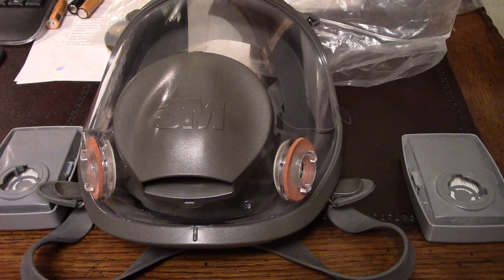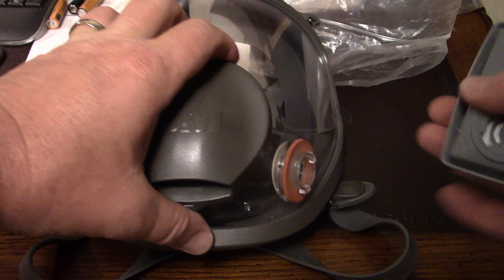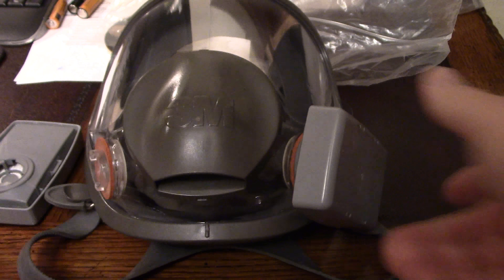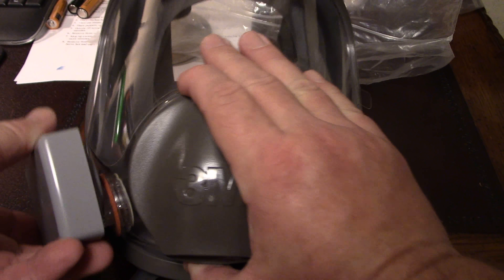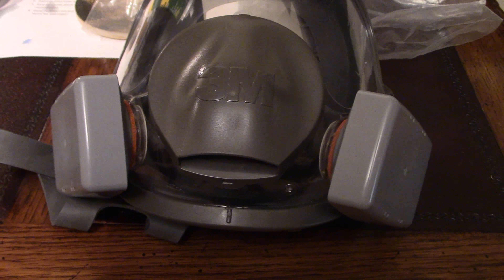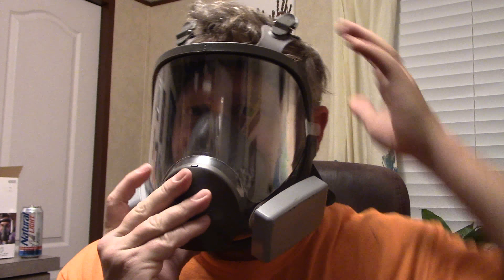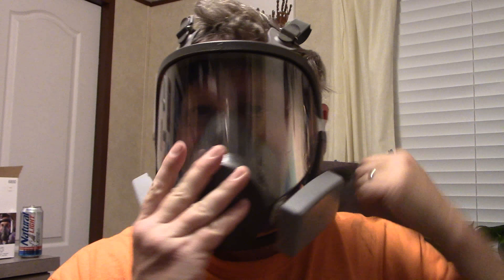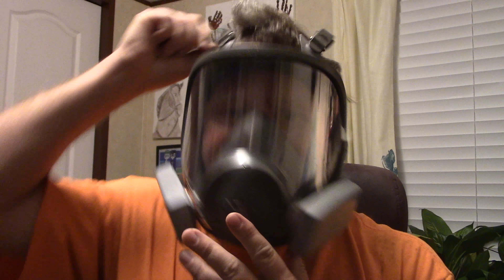How to wear a respirator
On Pintrest.com/darron2173
On Facebook.com Country Living